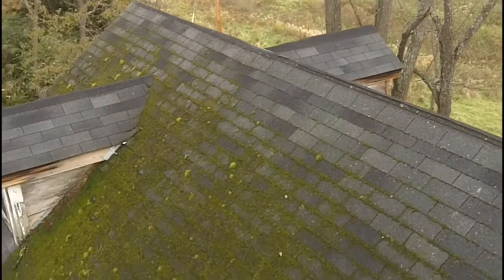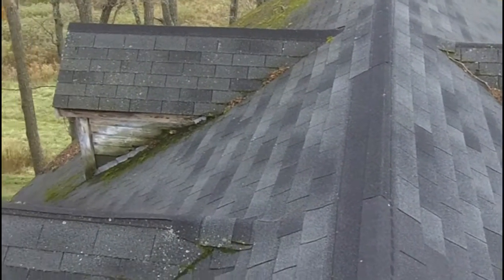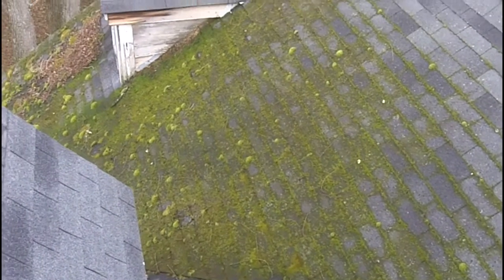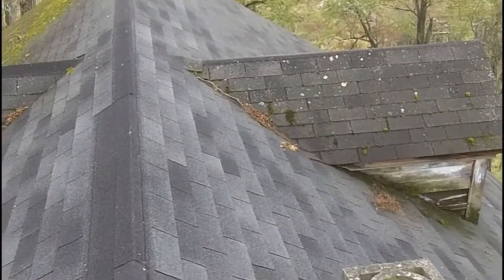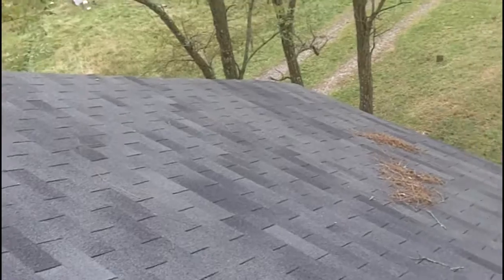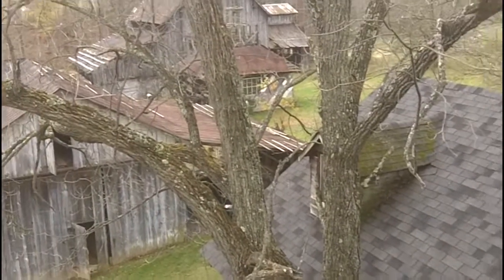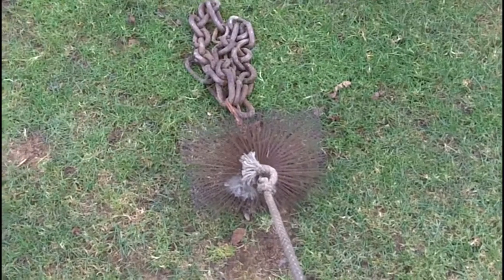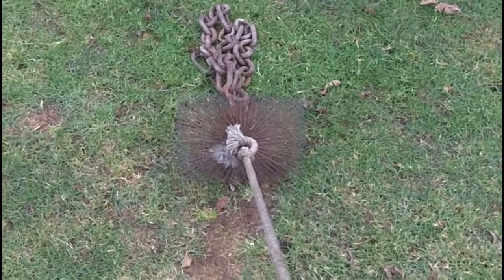6.85.1 Up on the Roof Top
Frank films his surroundings as he does his yearly chimney sweeping.